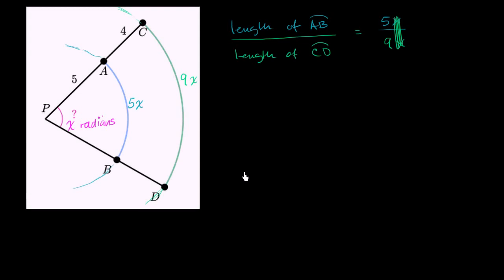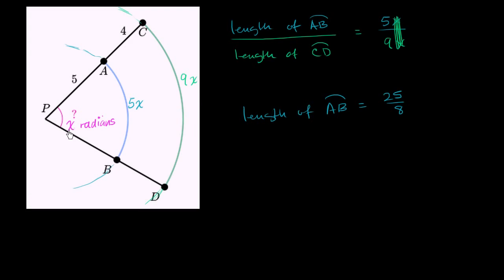Ratio between concentric arcs